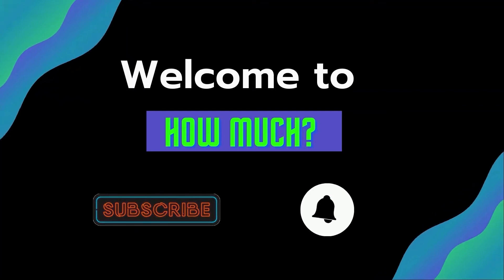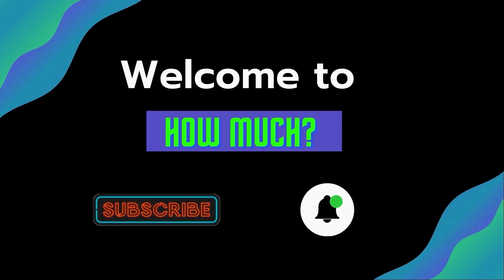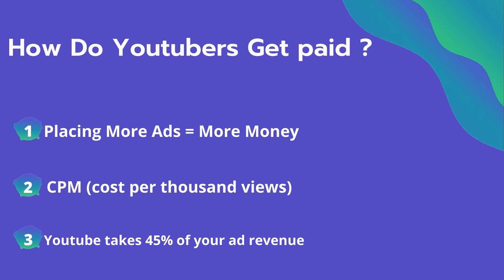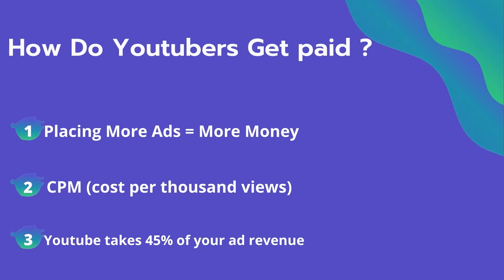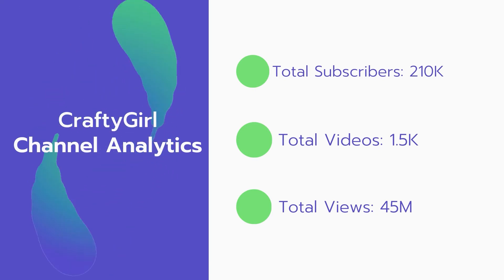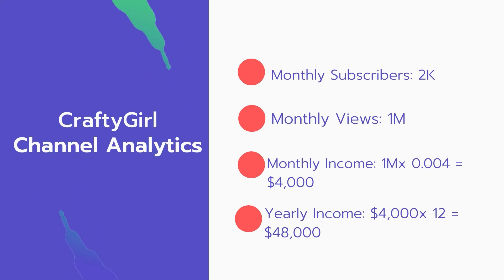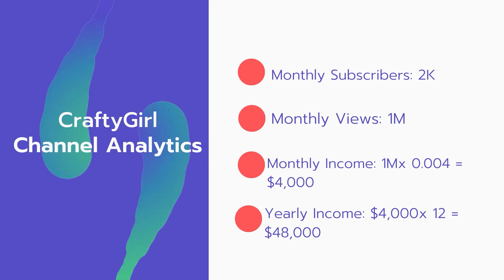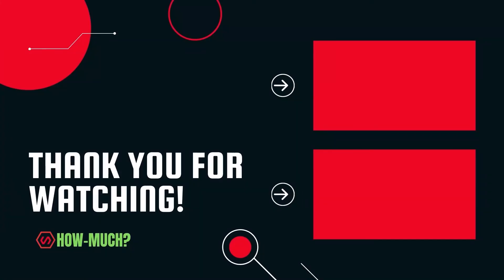How Much Does CraftyGirl Make on youtube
In this video, I will show you the estimate of how much money does CraftyGirl makes on YouTube.